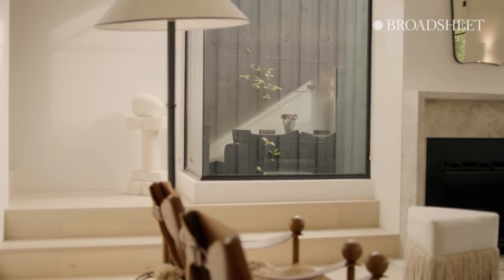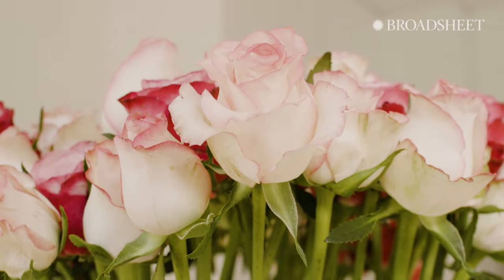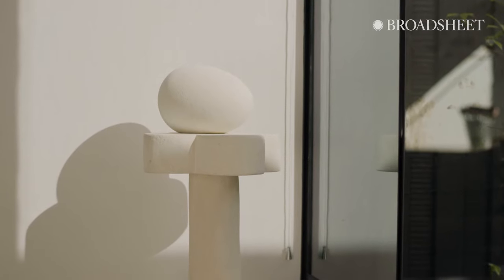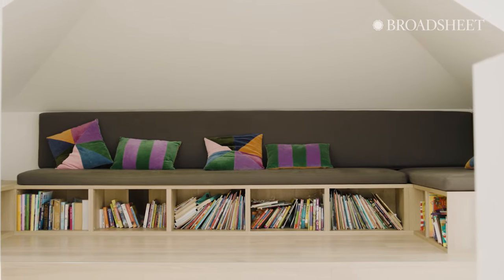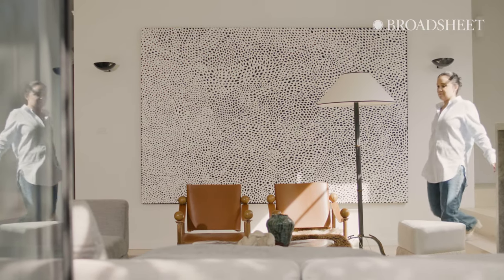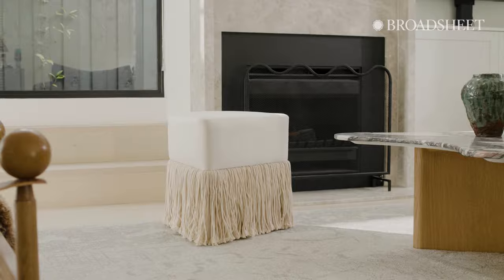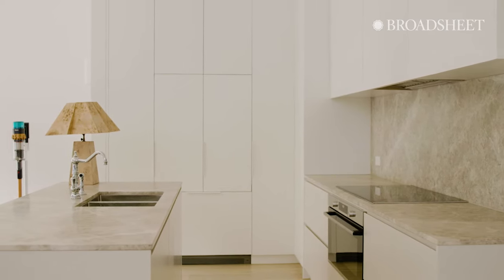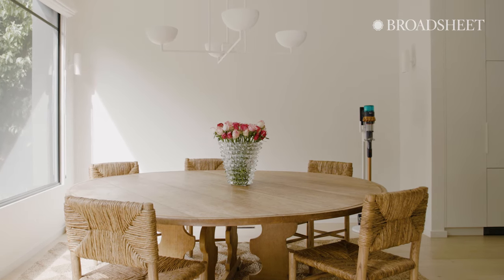Inside the Art-Filled Family Home of Furniture Designer Rachel Donath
Home is Rachel Donath's favourite place in the world. Maybe that's not surprising for the Melbourne furniture designer, who must consider a sense of place, style and legacy in every facet of her work. We take a look inside Donath's artfully curated house, to see how it stands as both a lively family home and the considered result of a design process that considered intention, personality, cleanliness and sophistication in every centimetre – as well as showcase her unique art.